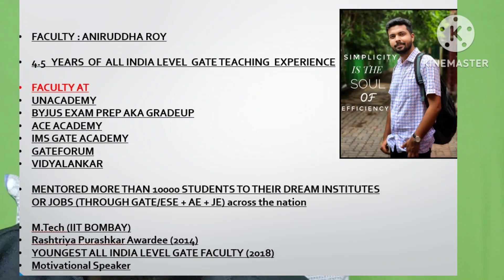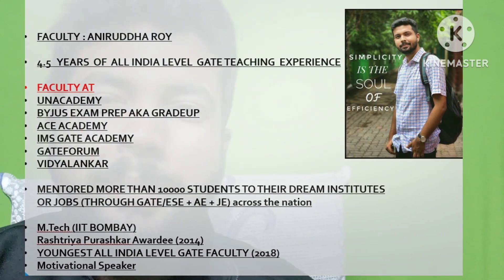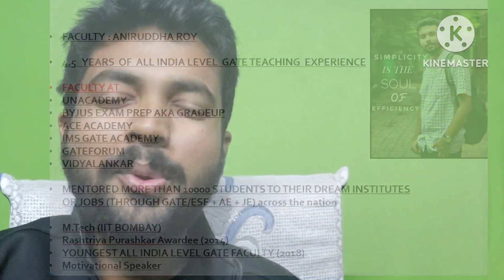GATE 2023 Response Sheet Released : Know your Rank !!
IIT Kanpur has finally released the response sheet for GATE 2023.
Check it out noww !!

Contains sample papers , pyqs, expected questions,  techniques to remember,  mind map and many more
Limited stocks. Hurry !!